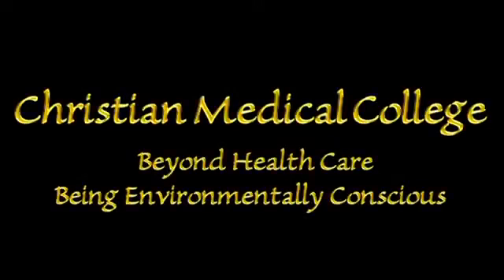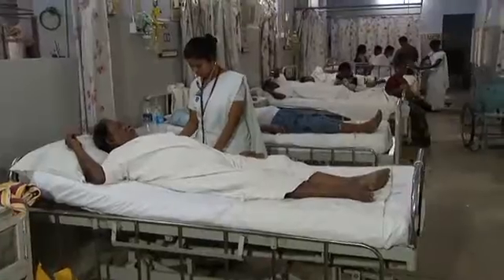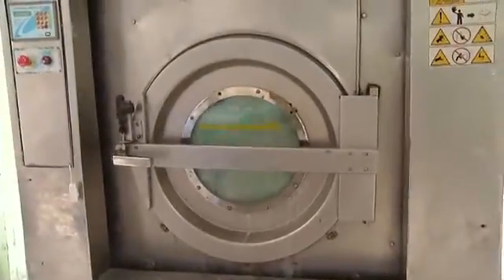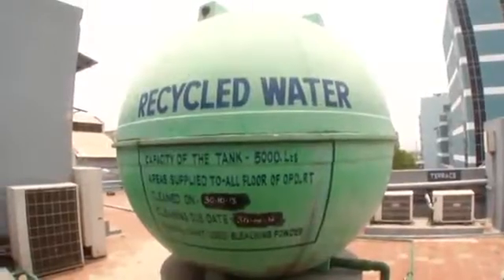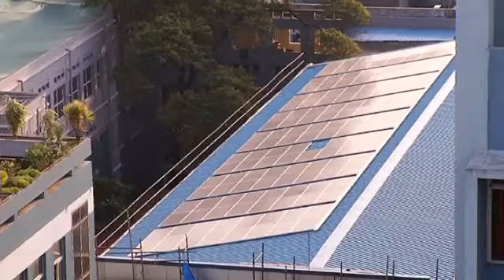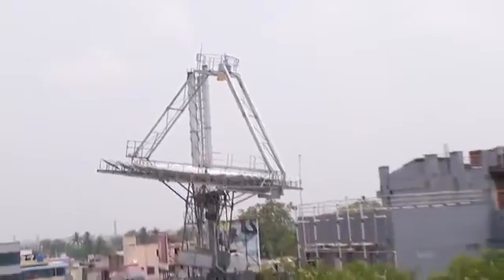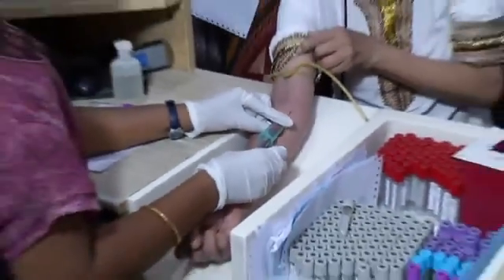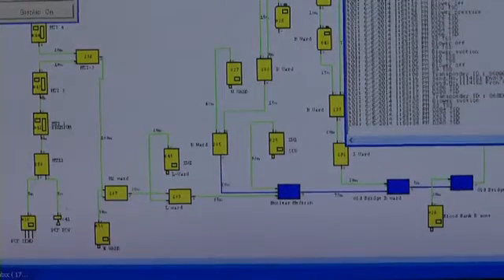Christian Medical College, Vellore installation for process heating by Clique Solar